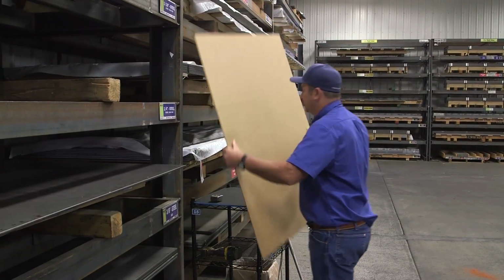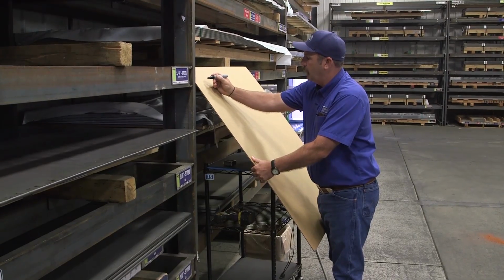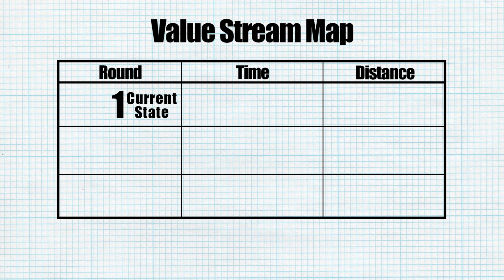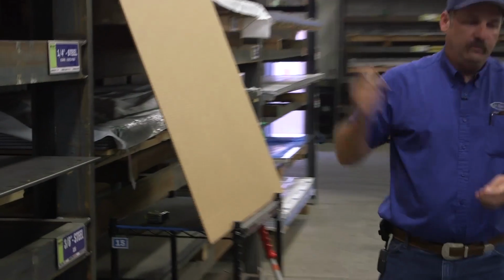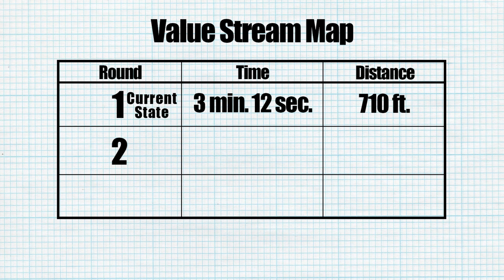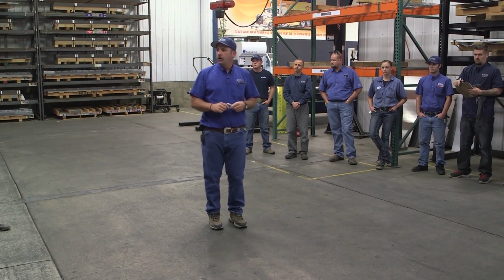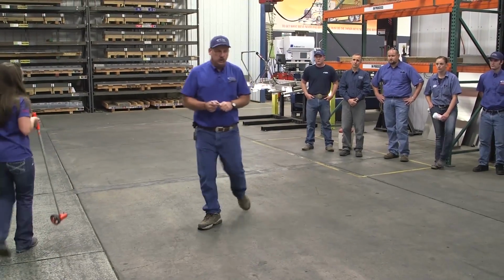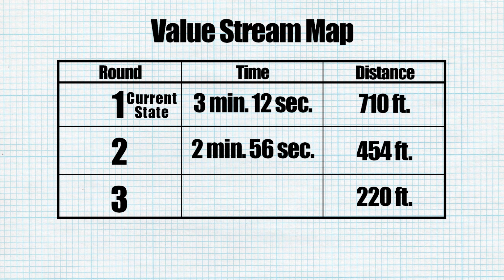Lean Sweeping the In The Ditch Way!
Chuck talks with the team about how to be efficient.